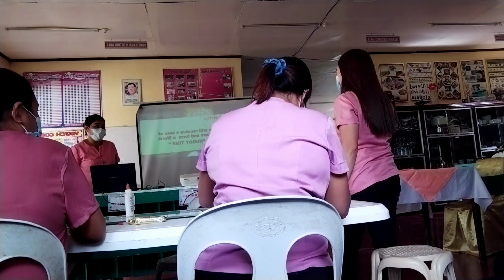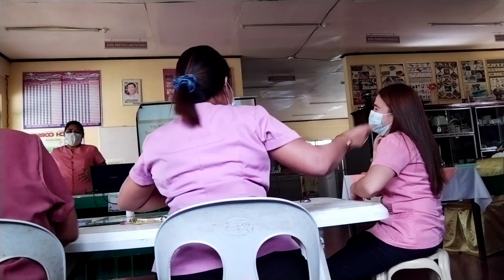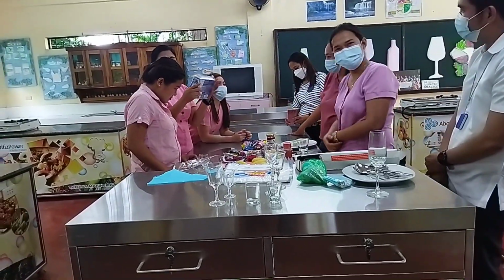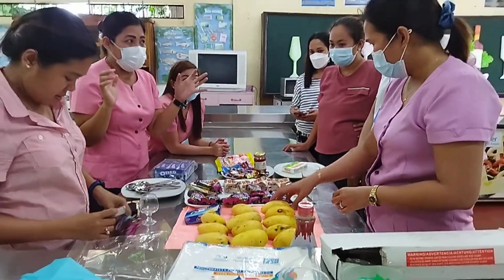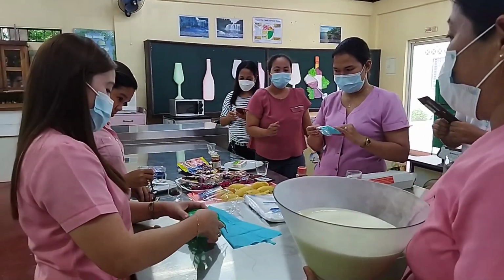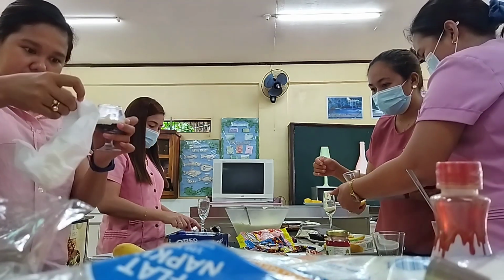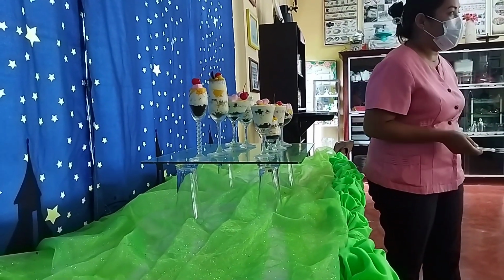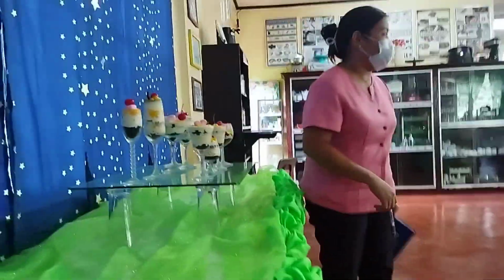COT HOW TO MAKE YOUR OWN DESSERTS